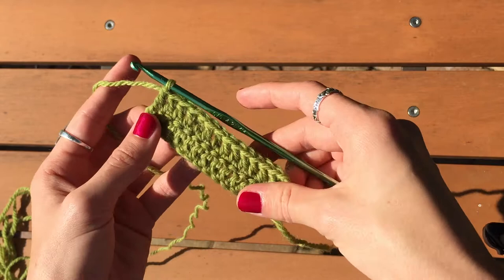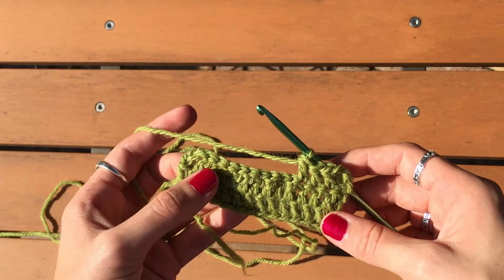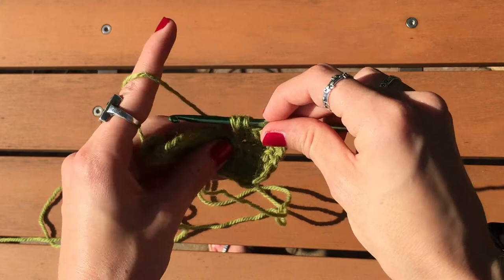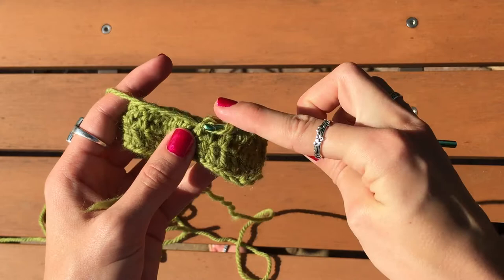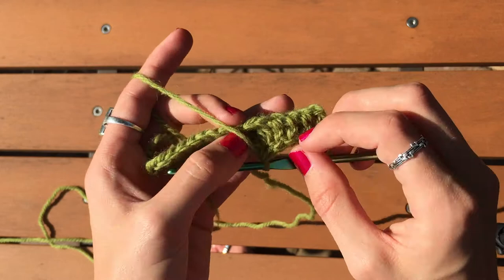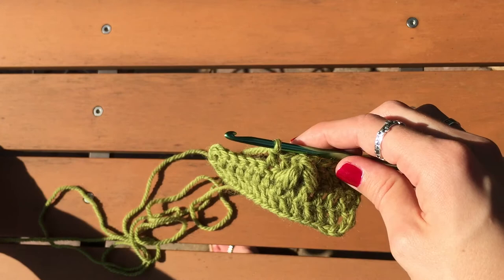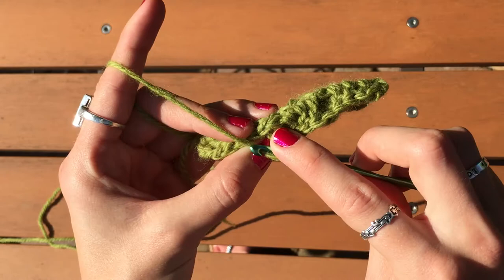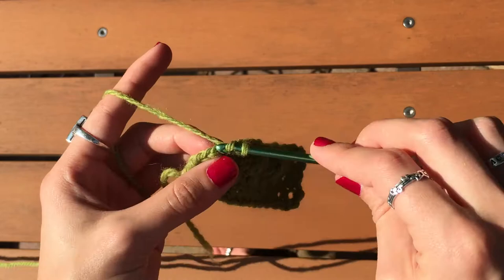Leaf Stitch Crochet Tutorial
A crochet tutorial showing how to do the leaf stitch.

Blanket Pattern:
Ch59.

Row 1 (Right side): Dc in fourth ch from hook (3 skipped chs count as first dc) and in each ch across (57dc).

Row 2: Ch 3 (counts as first dc, now and throughout), turn; dc in next dc and in each dc across.

Row 3: Ch 3, turn; dc in next 3 dc, *work leaf st, working behind the leaf stitch skip next dc from last dc made and dc in next 3 dc; repeat from * across to last 5 dc, work leaf st, working behind leaf st, skip next dc from last dc made and dc in last 4 dc (44 dc and 13 leaf sts).

Rows 4-6: Ch 3, turn; dc in next st and in each st across (57 dc).

Rows 7-44: Repeat rows 3-6, 9 times; then repeat Rows 3 and 4 once more.

Edging: Ch 1, turn; sc evenly around entire blanket working 3 sc in each corner; join with slip st to first sc, finish off.